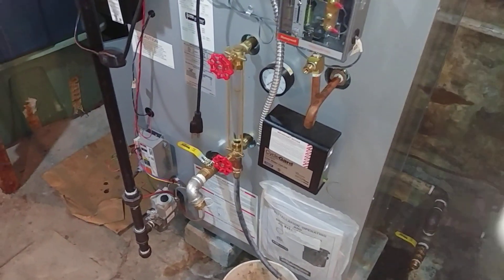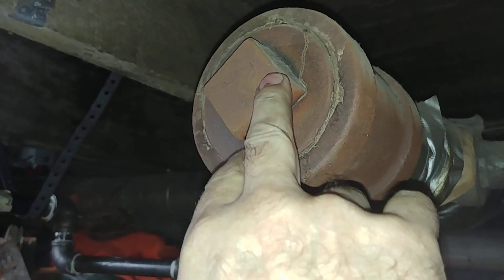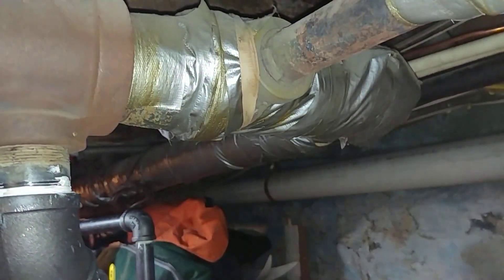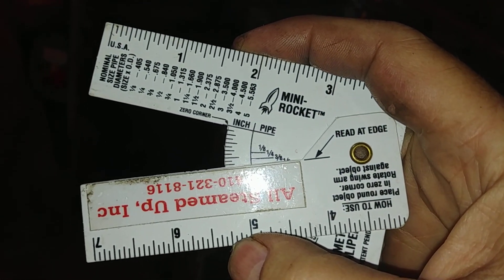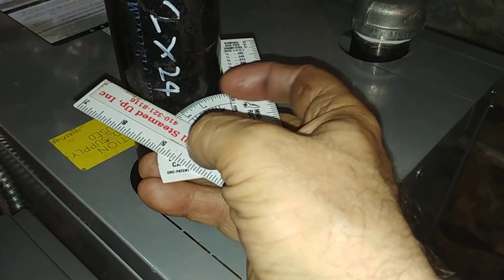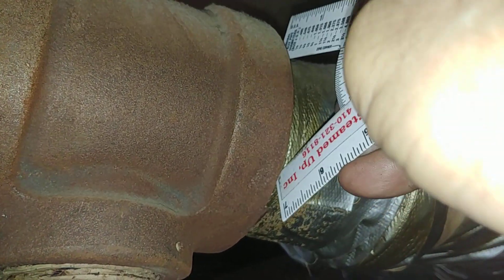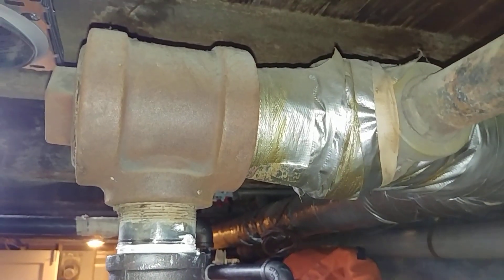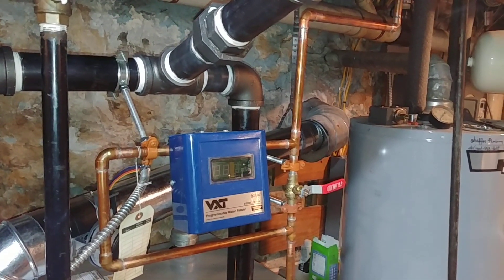Sometimes It's Best To Just Leave Old Steam Fittings Alone